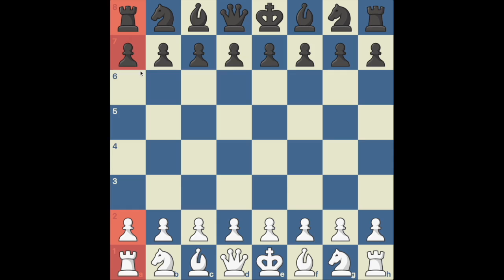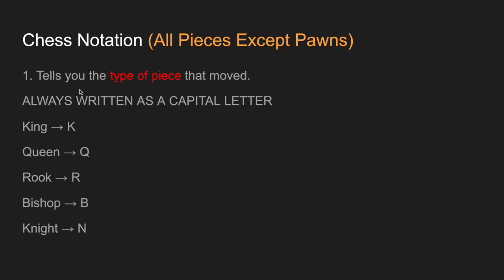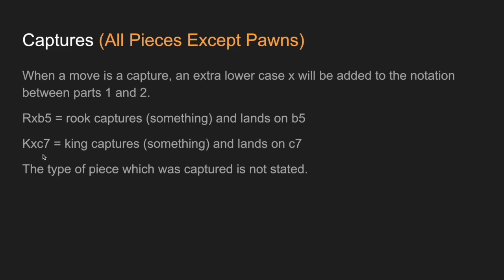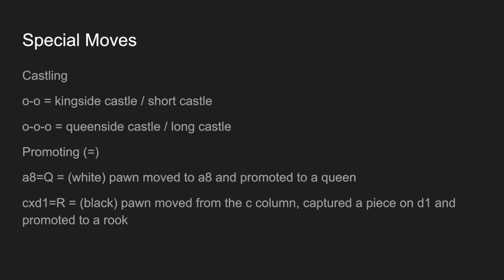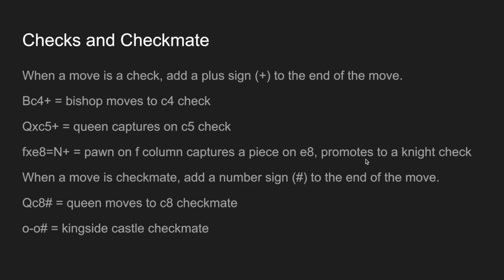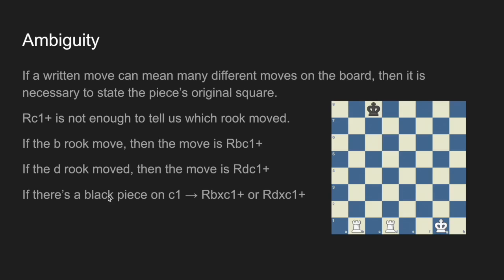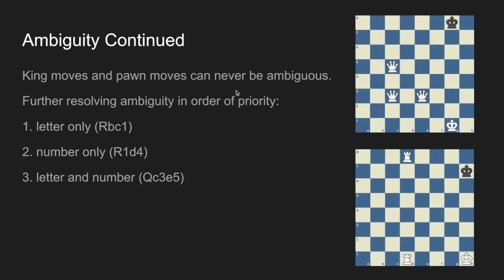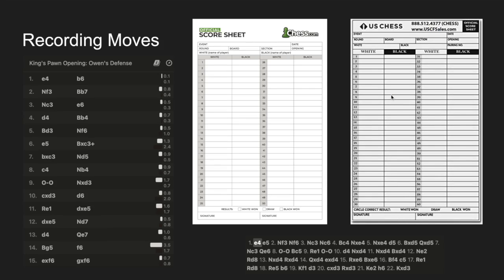What is Chess Notation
Learn chess notation in 7 minutes.

Timestamps:
0:00 Introduction
0:57 Normal Moves (Pieces)
1:52 Normal Moves (Pawns)
2:10 Captures (Pieces)
2:27 Captures (Pawns)
3:10 Castling and Promoting
3:41 Checks and Checkmate
4:16 Other Common Symbols
4:43 Ambiguity
6:19 Chess Notation